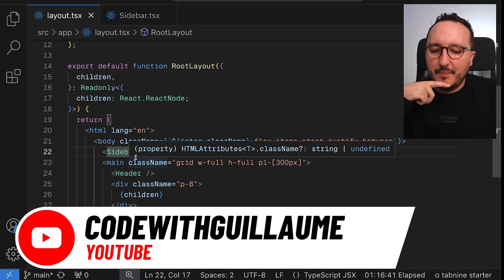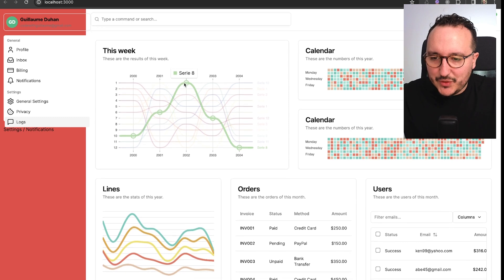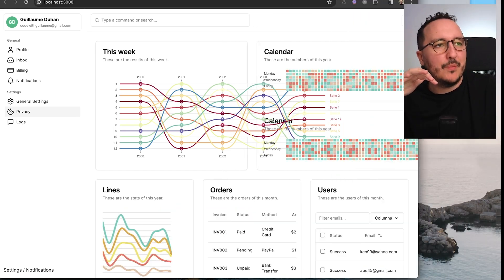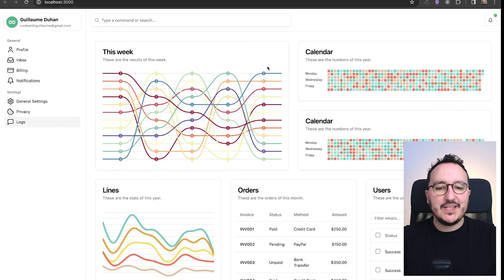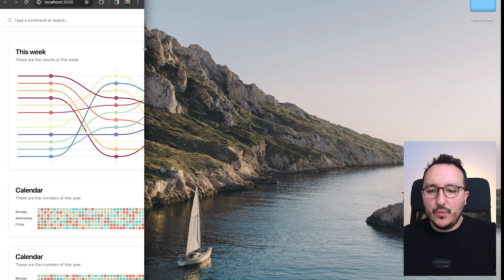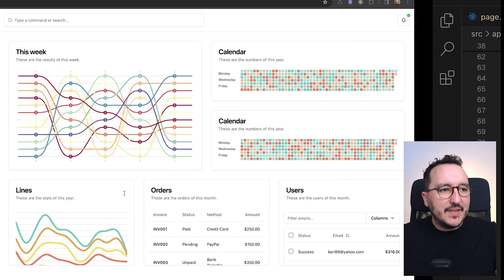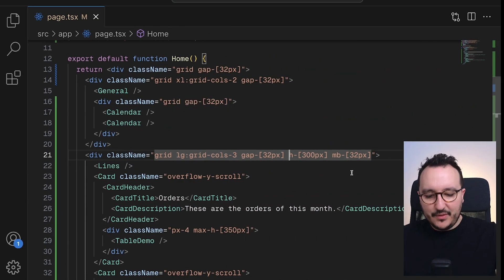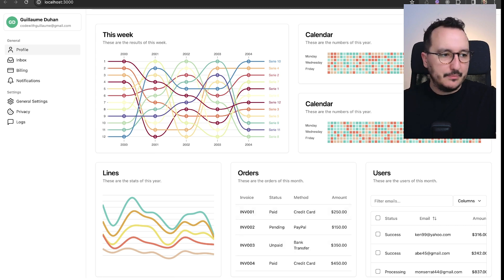Responsive with NextJS 14 & @shadcn UI — Course part 9